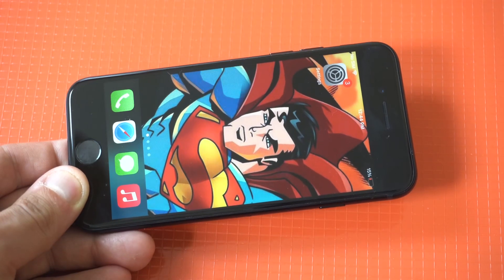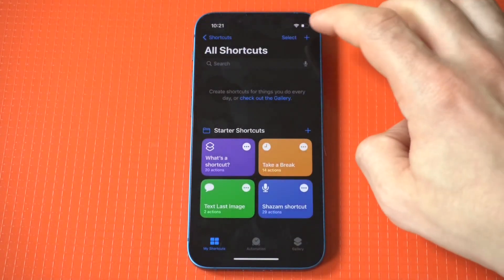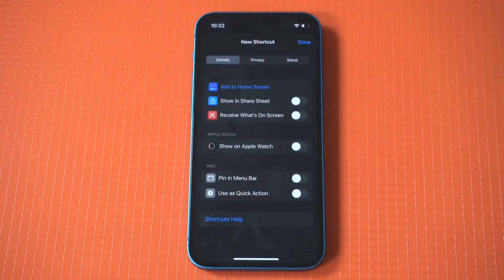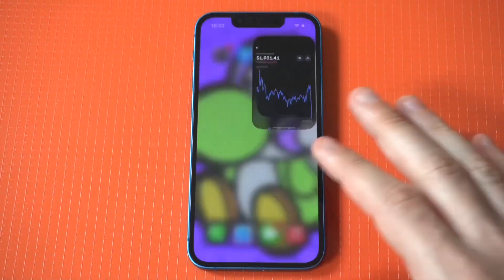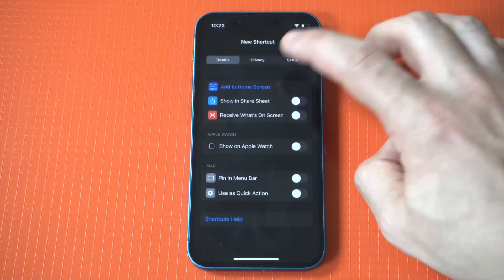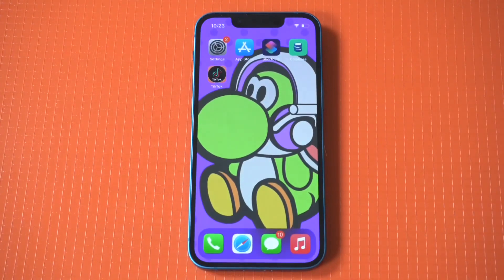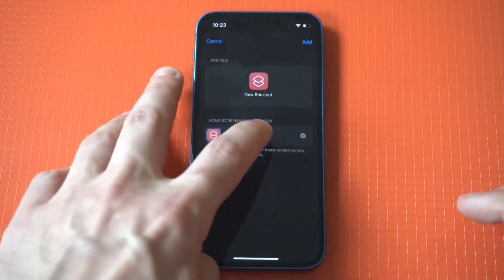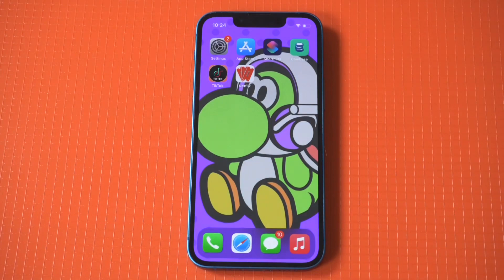How To Change App Icons With Shortcuts On Iphone & Ipad – IOS 16 - 2024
Grab the LOWEST prices on Apple gear! 👇
Apple Watches

How To Change App Icons With Shortcuts On Iphone & Ipad – IOS 16 -